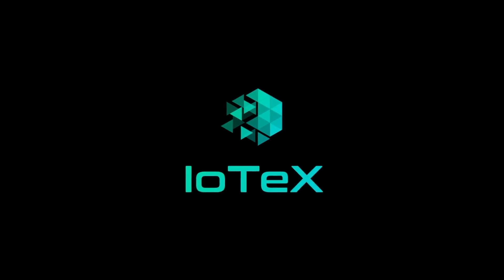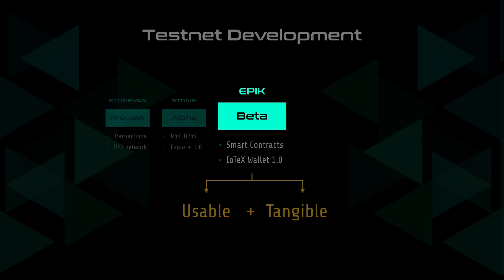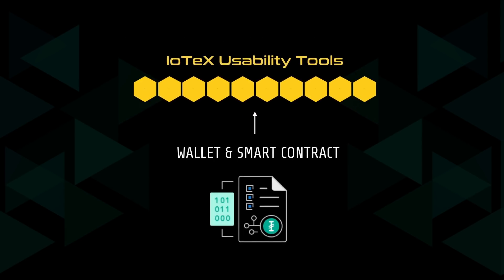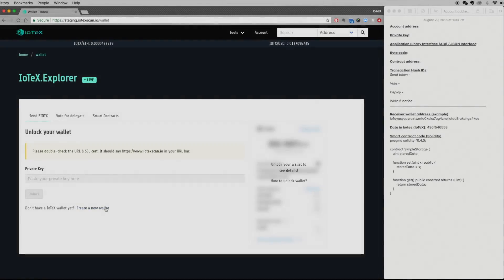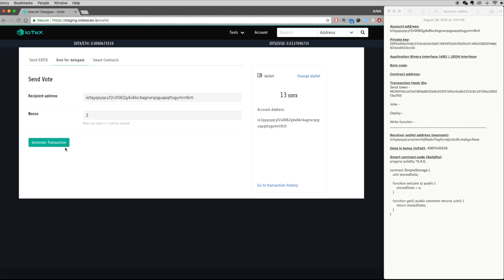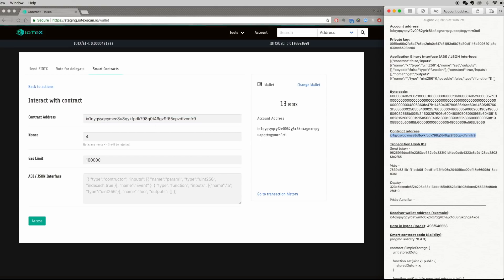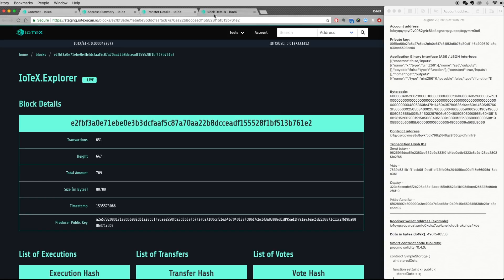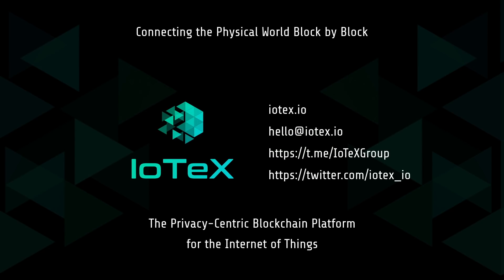IoTeX Testnet Beta - "Epik"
IoTeX is the privacy-centric blockchain platform for the Internet of Things. We are thrilled to announce that Testnet Beta - "Epik" is officially open sourced! Epik not only improves the performance and stability of the previous code, but also adds a number of exciting features, such as IoTeX Wallet and smart contracts. We hope you enjoy interacting with our Testnet!